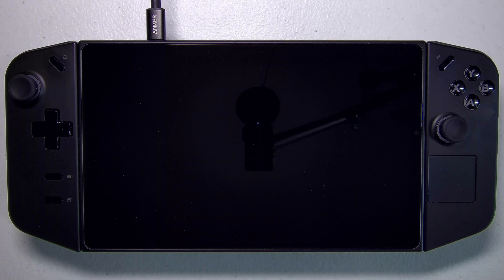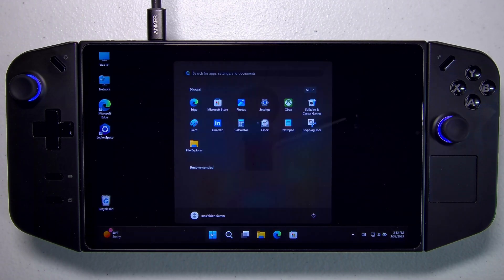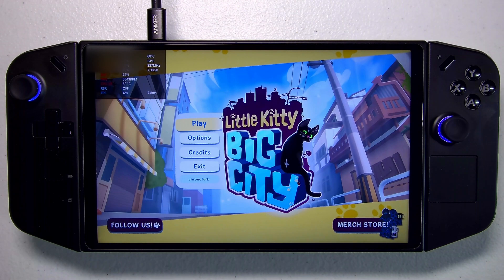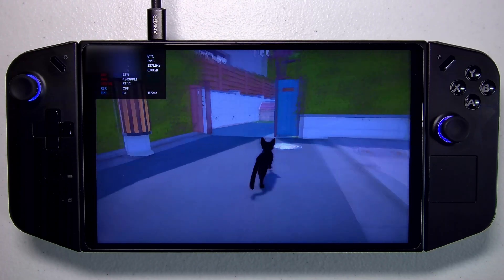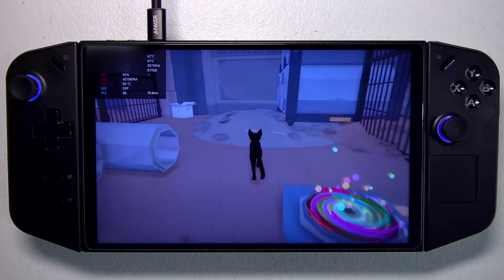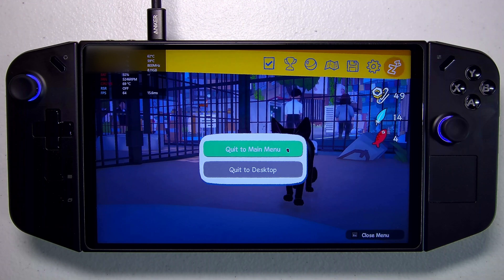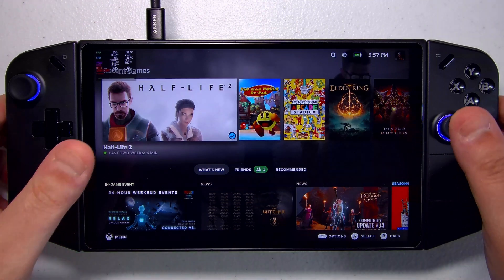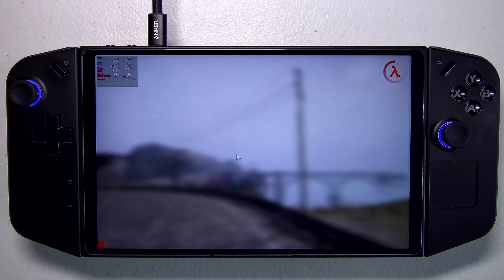Best of Both Worlds SteamOS + Windows 11 Dual Boot WORKING!!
We got SteamOS & Windows 11 dual booting on our Legion Go!

Today we are sharing a sneak peek at what life is like being able to dual boot both OSes.

In our upcoming videos we will share the process for setting it all up. Note that the same steps work on Legion Go, ROG Ally, and any SteamOS supported devices.